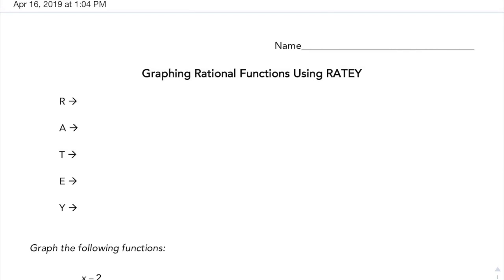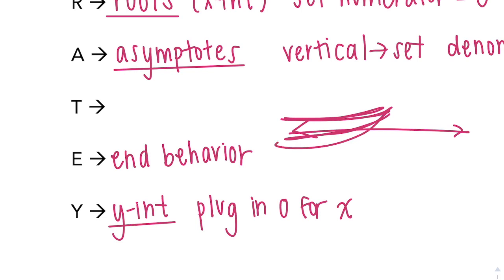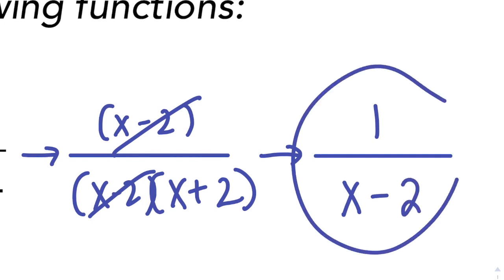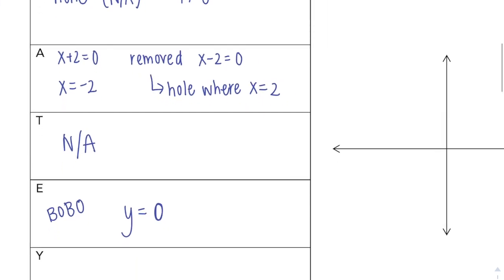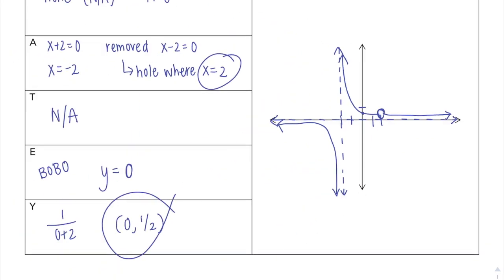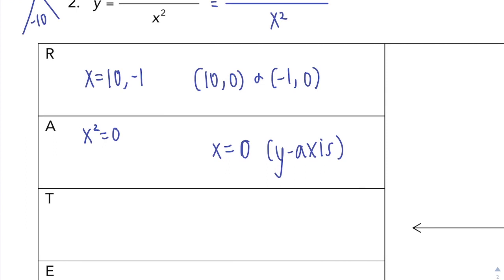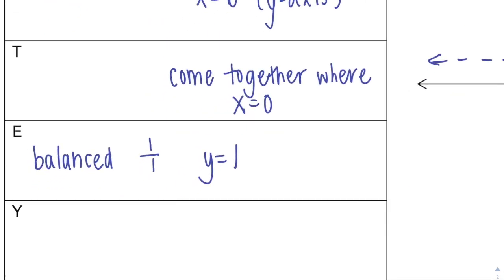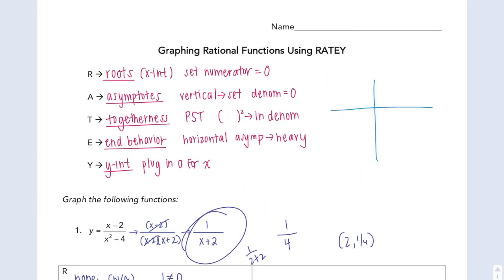Video Notes: Graphing Rational Functions Using RATEY Part 1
Video Notes: Graphing Rational Functions Using RATEY